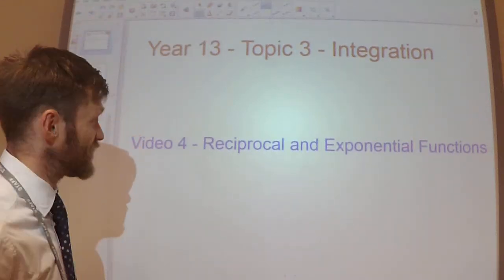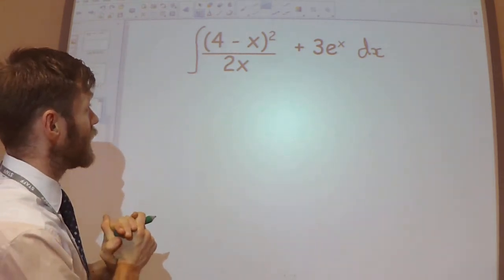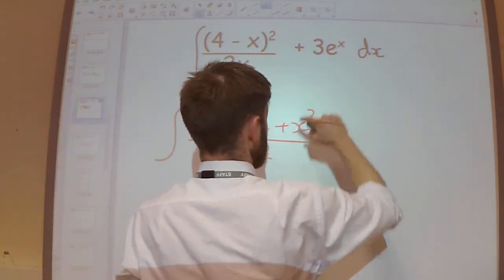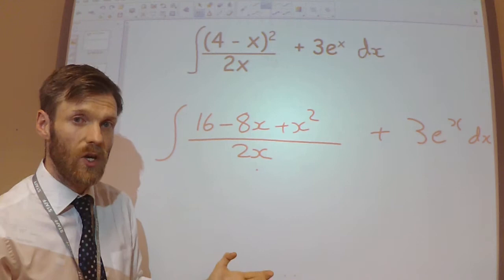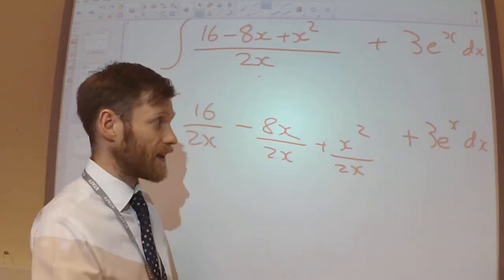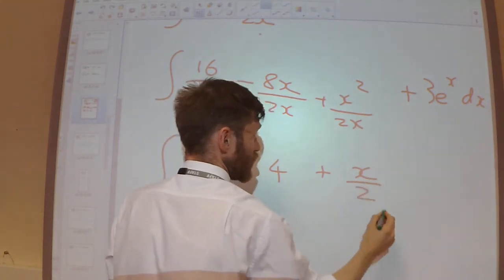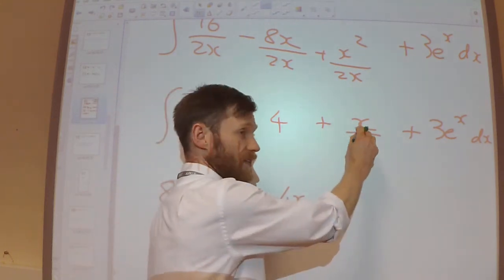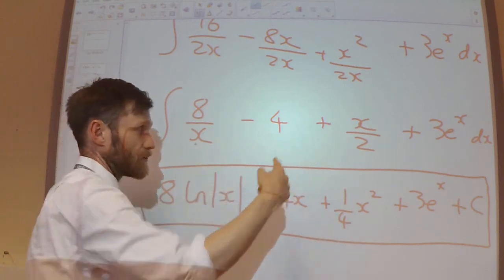Integration 3 - Exponential and Reciprocal Functions